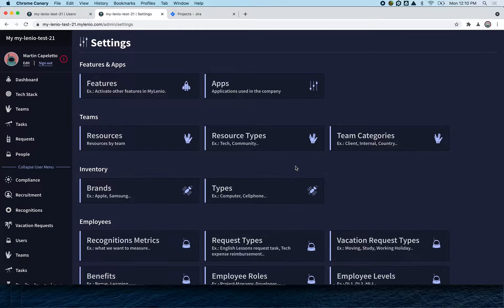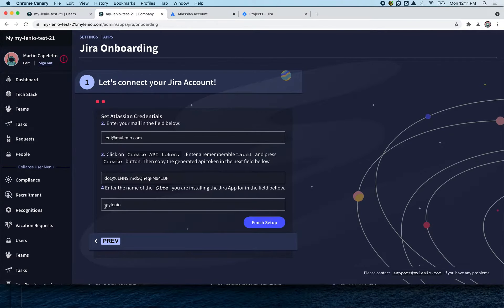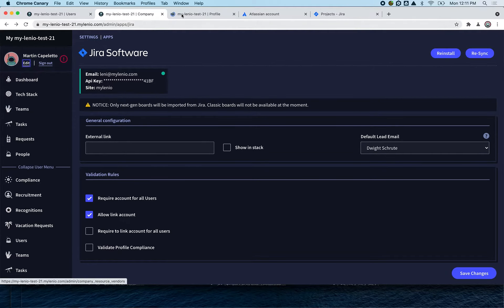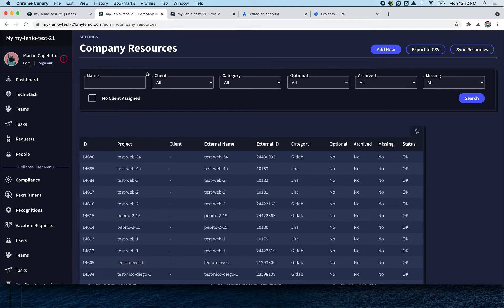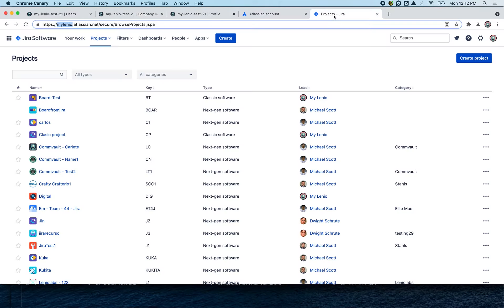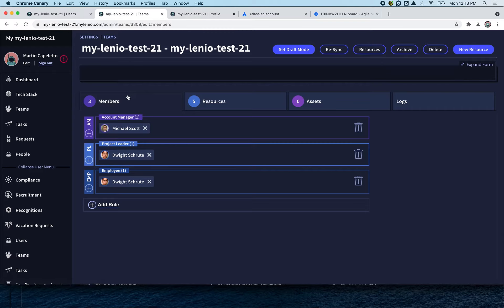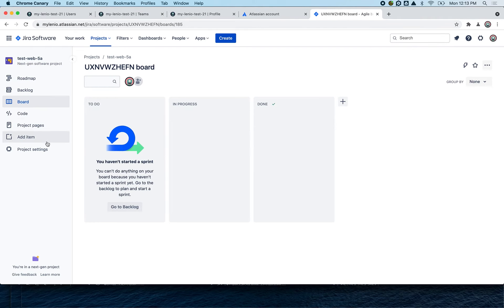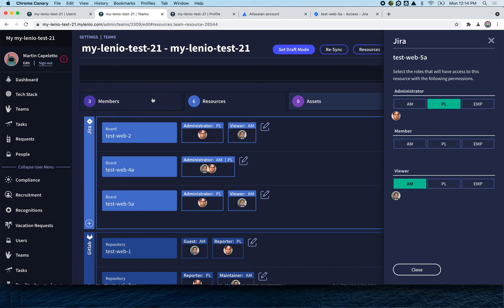Jira Integration: Manage your Users, Permissions and Projects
Jira Integration: Manage your Teams, Permissions and Projects

Connect your Jira Account to manage your team permissions and create, edit, or remove your projects directly from MyLenio.

Manage your team permissions

Forget about managing user permissions. MyLenio has you covered
Create your team and Assign roles to each team member
Connect your Jira Projects to this team
Set what access level in Jira each role will have
MyLenio will provide the access that you configured to each team member

Manage your Jira Projects directly on MyLenio

This Jira integration allows you to directly Create, Edit, or Remove your Jira Projects in MyLenio without going to Jira
From our SAAS resources section, you can see all of your existing Jira Projects
Create, modify or delete your projects directly from this screen
Assign each project to a Client

Validate Jira accounts

This Jira integration allows you to validate that each of your employees has their Jira Account in order
Validates that each employee have a photo in Jira
Check for a valid username in Jira for each Employee
See on the Employee Dashboard the status for their Jira Account

Connect your Jira Account

This Jira Integration allows you to connect your Jira account to MyLenio
One-Click connection to Jira using oAuth 2.0
Connect your Jira Account using the latest security standard
Connecting your Jira Account will allow you to manage all permissions and projects from a single place.